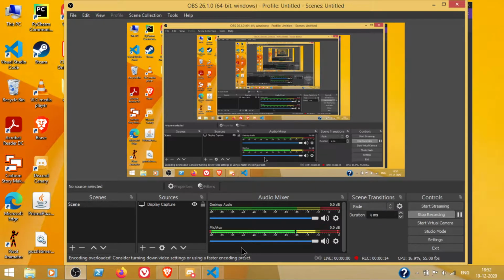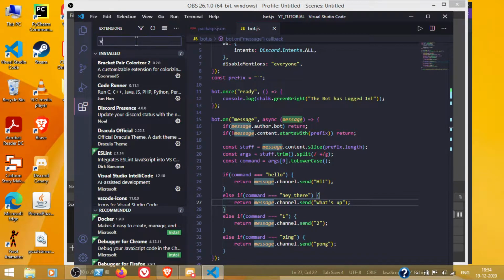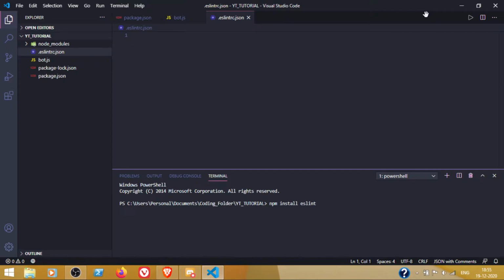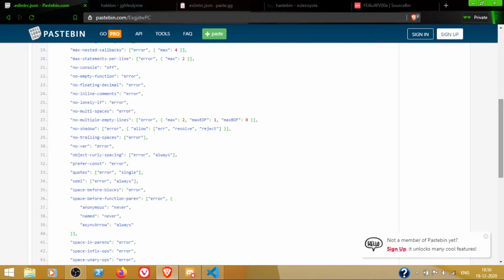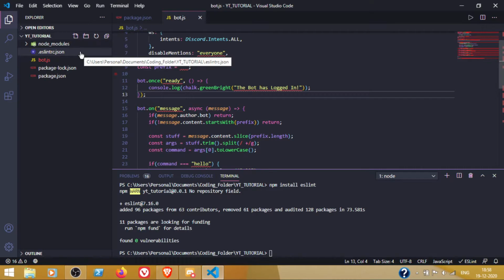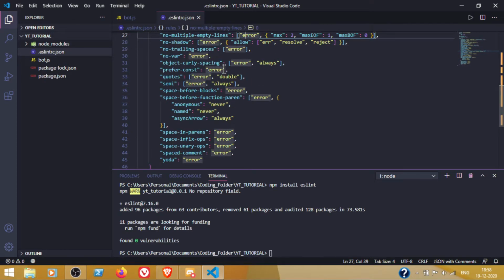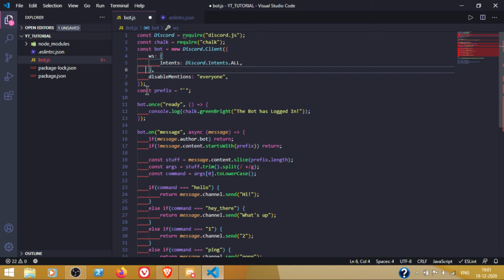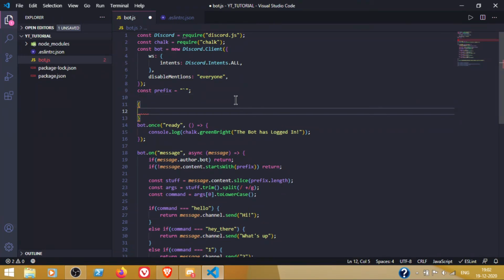How to Make a Discord Bot using Discord.js || Part 4 || Setting Up a Linter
Hey there, Defective Detective here. In today's video we're gonna look on how to set up a Linter. If you don't know what a Linter is, you can think of it as a tool to make your code more consistent. Like always single quotes, semi colons and stuff. You'll gonna get a lotta errors at first but it will be worth your pain with regular and uniform code style!
Scroll down the description to get the resources
uh sorry I forgot to upload the code to GitHub...
Resources
---Learn JavaScript---